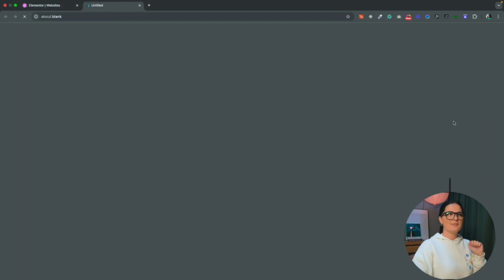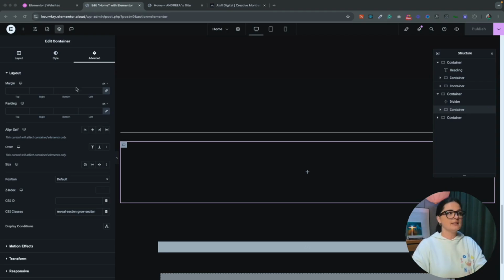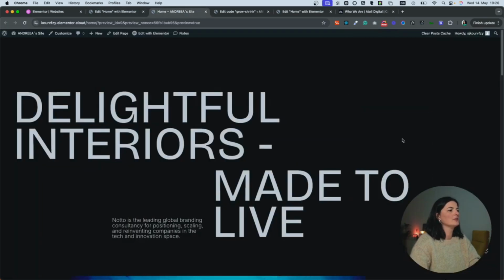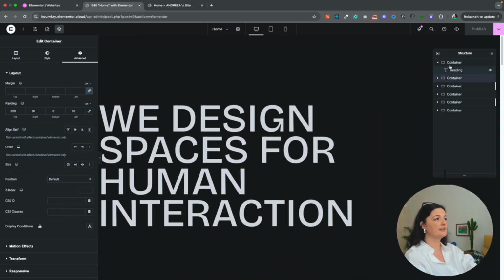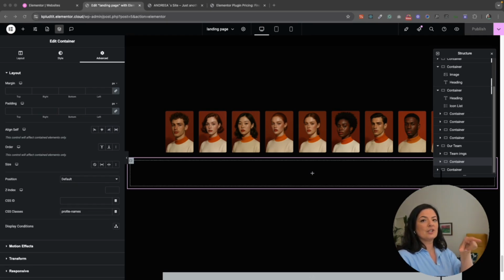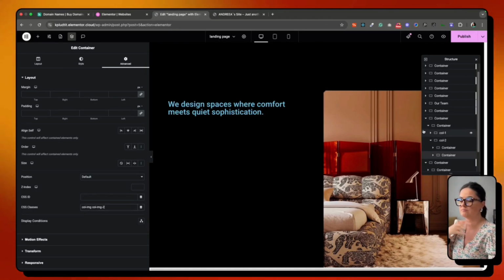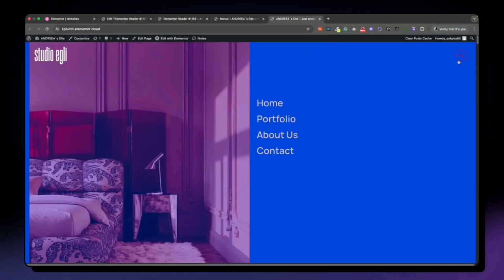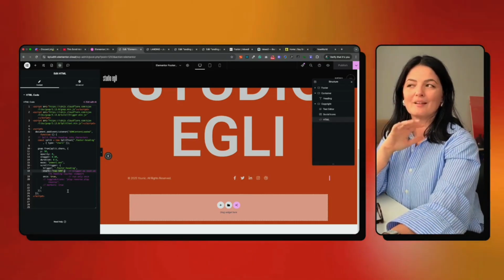GSAP LANDING PAGE - the long version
As requested by many, here's a full video of the GSAP landing page build

🟠 TRY ELEMENTOR

🟠 GET  ELEMENTOR HOST